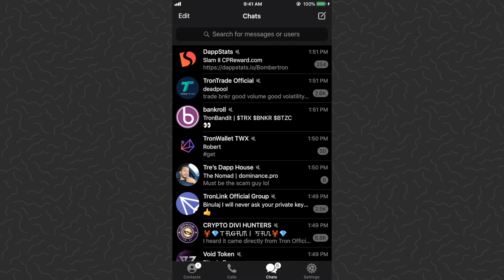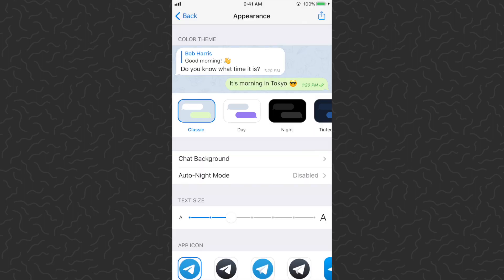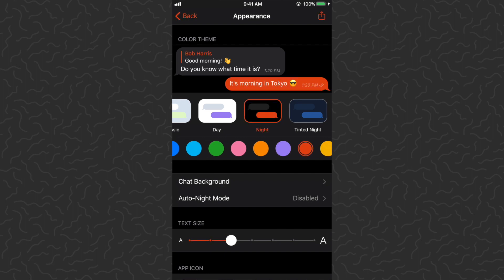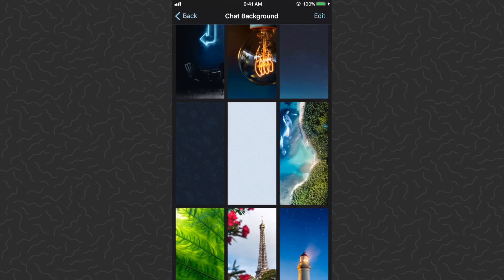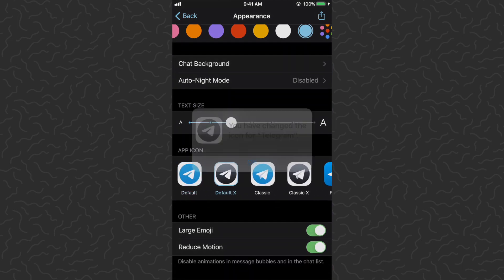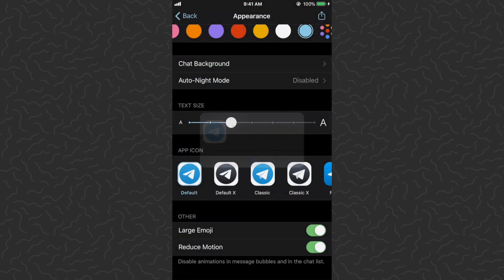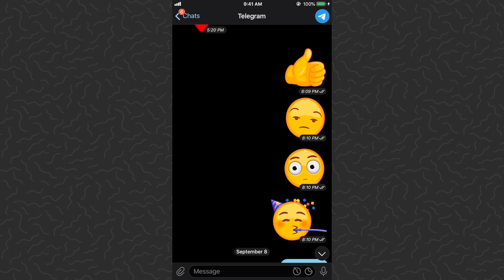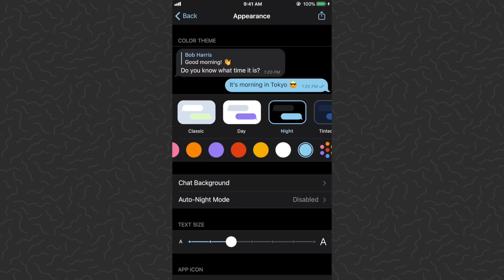How to Edit Telegram Styles - Get Dark Mode!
How to Edit Telegram Styles - Get Dark Mode! A tutorial on how to change all appearance options in the telegram app.